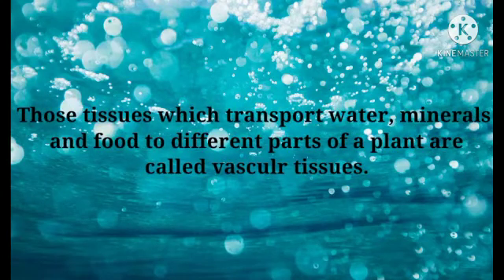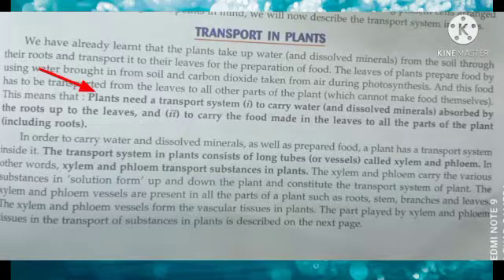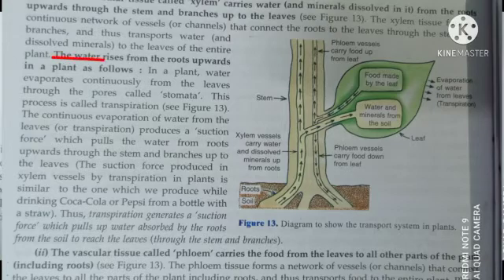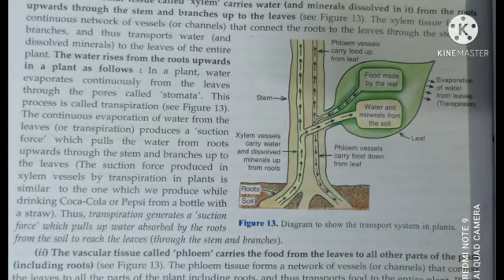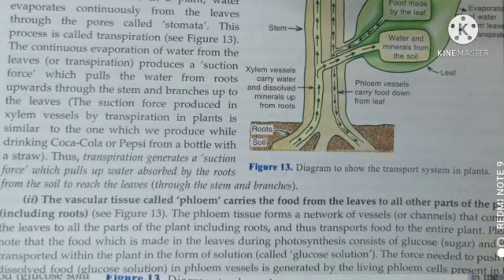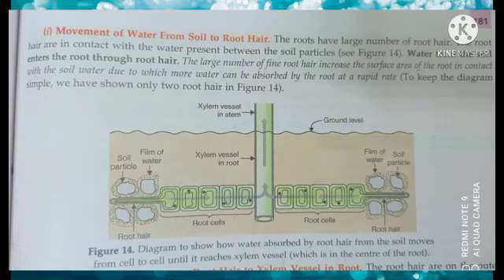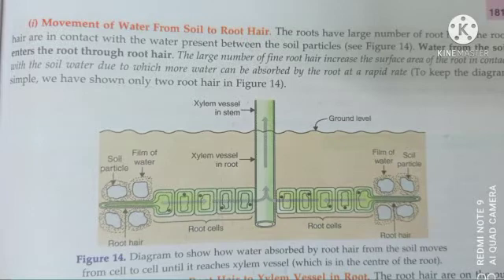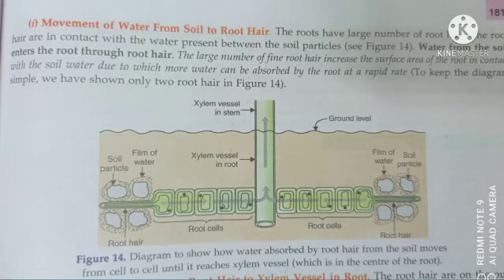Annual// Class VII// Biology// part 4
TRANSPORT IN ANIMALS AND PlANTS